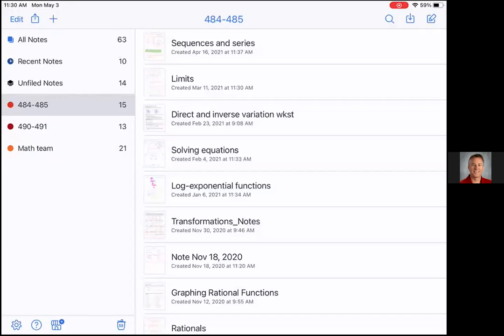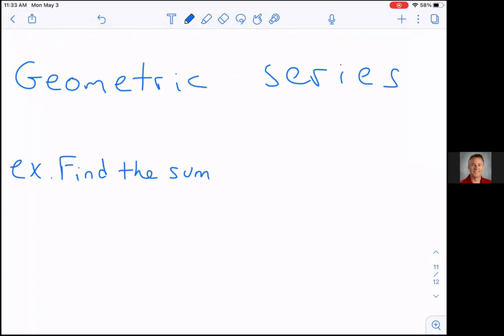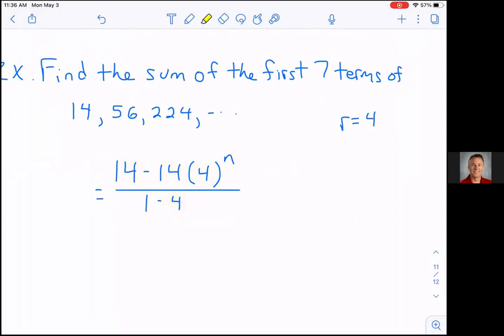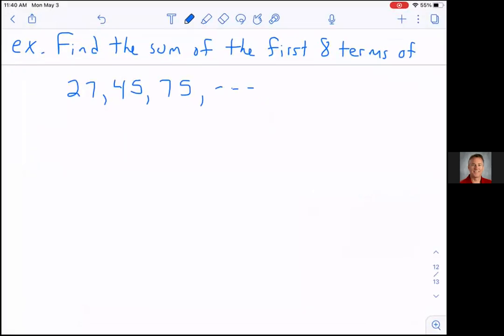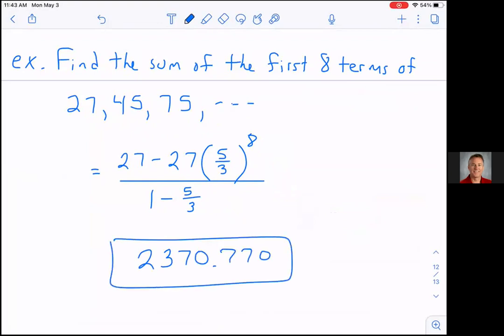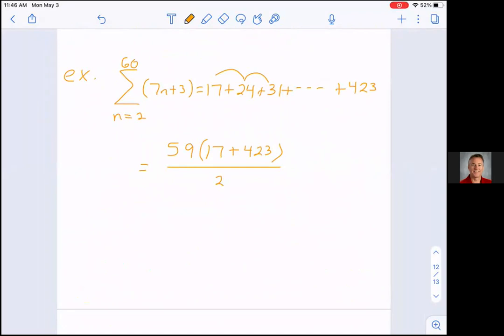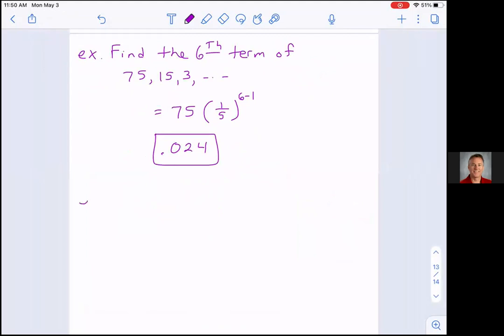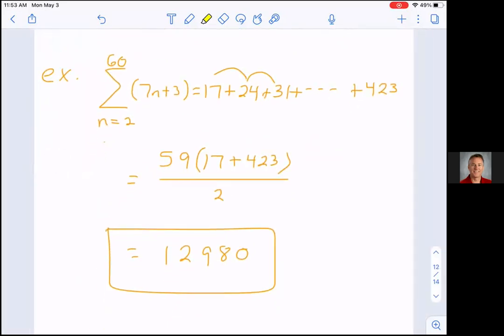Geometric series notes